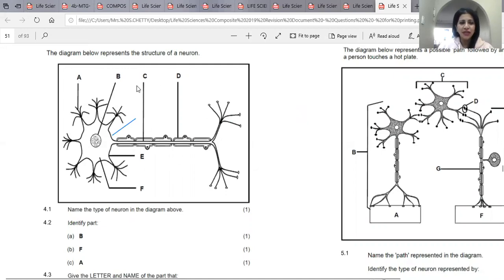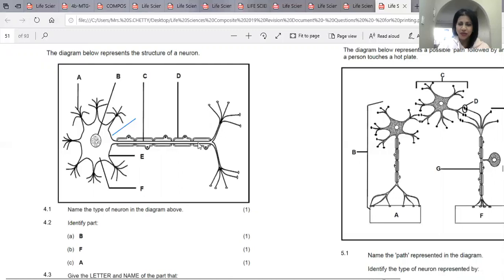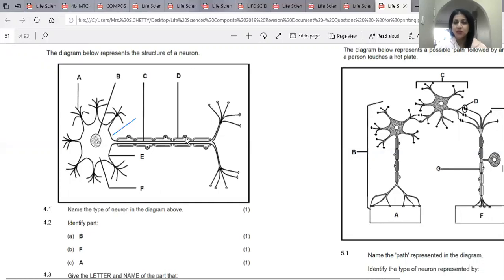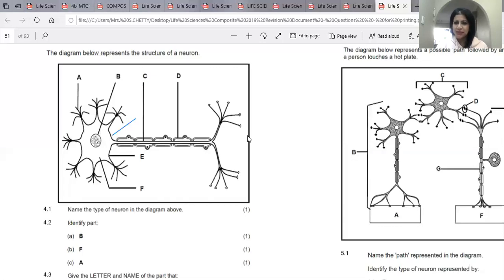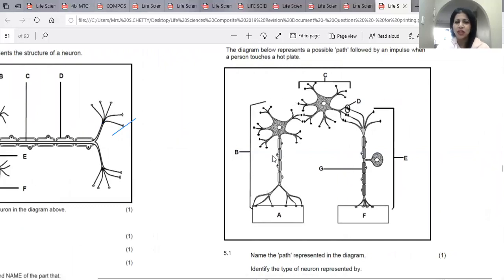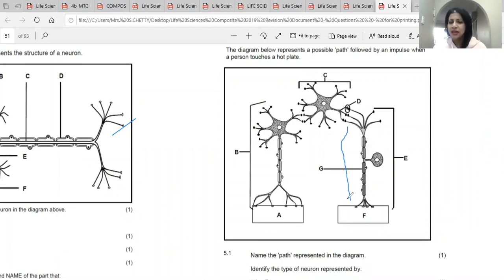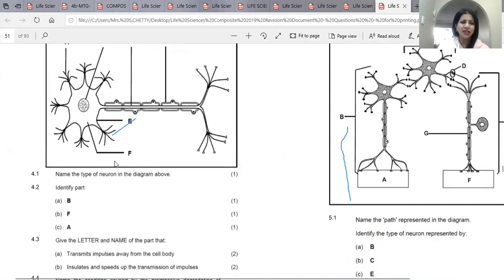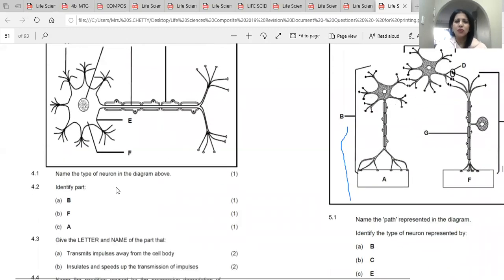nervous co-ordination reflex arc Grade 12 Part 2